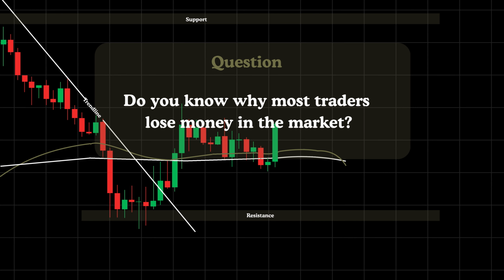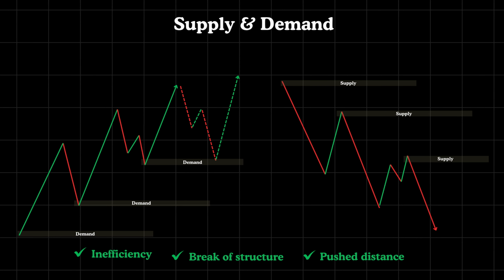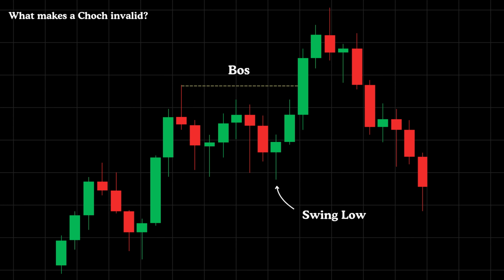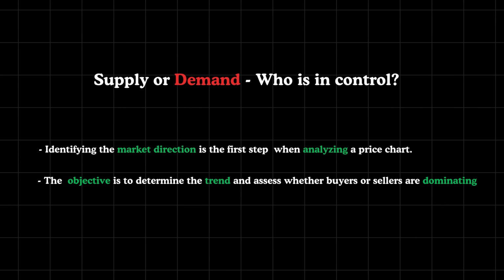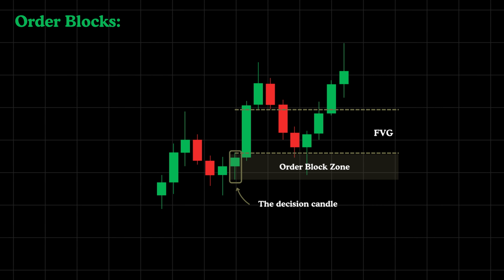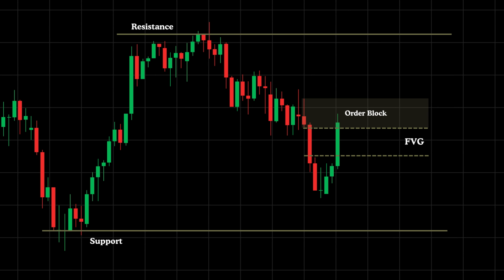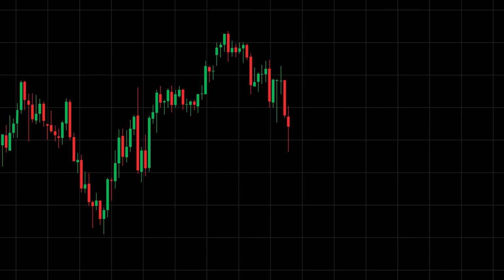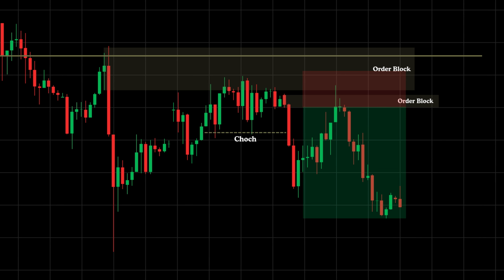Best Smart Money Trading Plan for 2025 Full Strategy Guide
💡 Best Smart Money Trading Strategy Revealed
Today, we’re breaking down a powerful day trading plan built on Smart Money Concepts.
📊 From market analysis to pinpoint entries — all with clear, mechanical rules.
Perfect for traders struggling with entries or facing frequent losses.
🔥 Gain a clear edge over the market and trade with confidence.
🎥 Watch now to master this proven smart money approach!